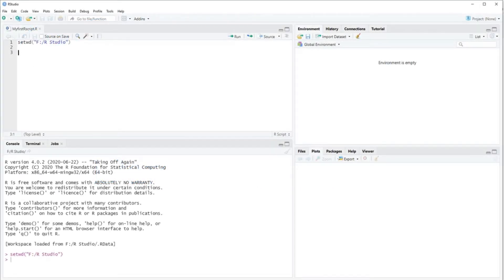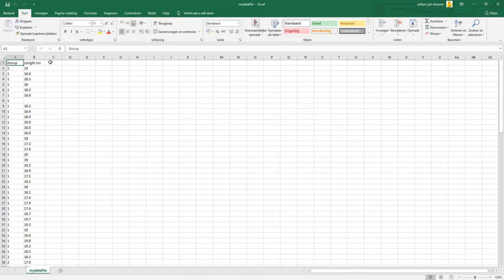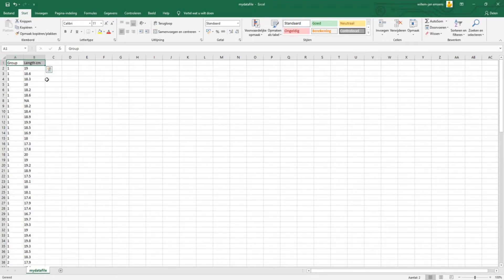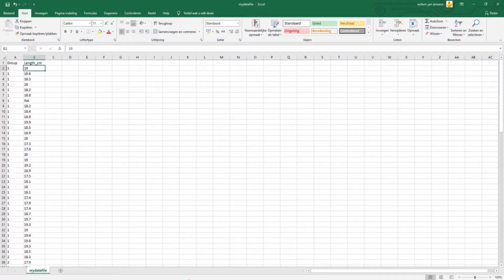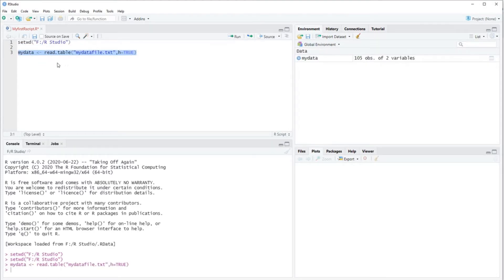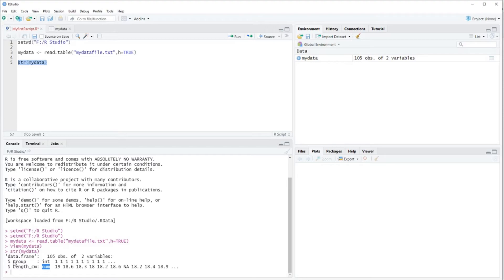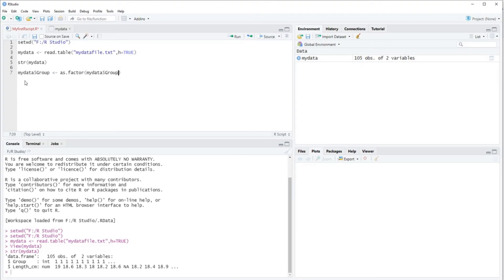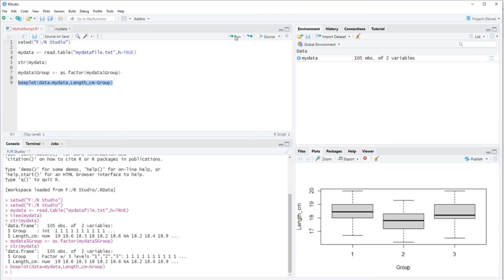R - Step 3: Getting started (Read data & Data preparation)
The third tutorial on how to get started with R and RStudio.
Here, we learn how to:
- prepare datafiles
- read in data in the R environment
- check on the data structure